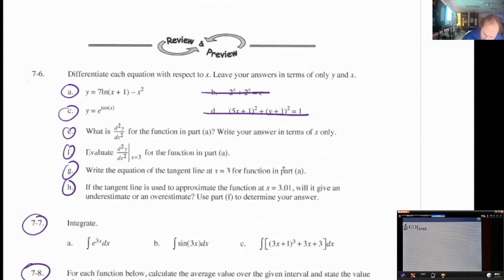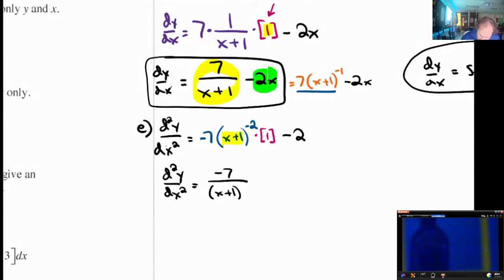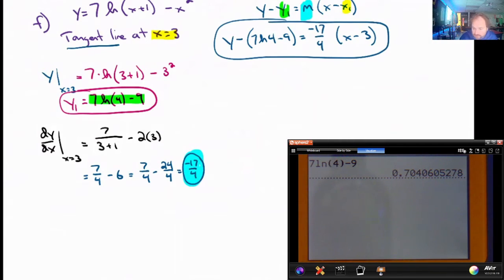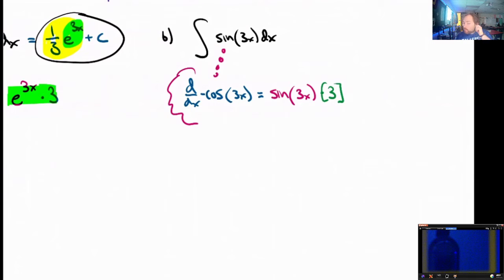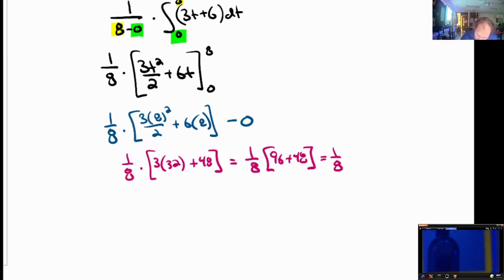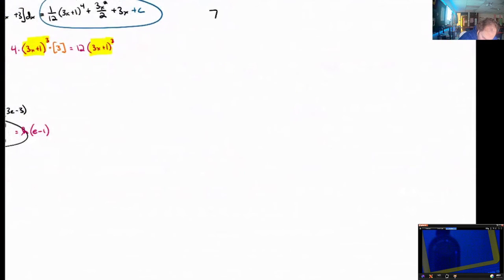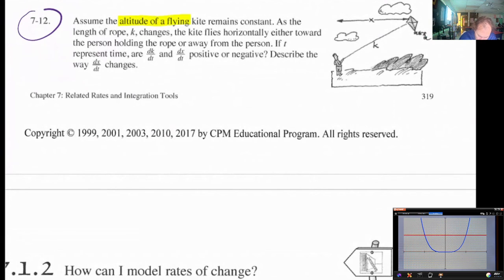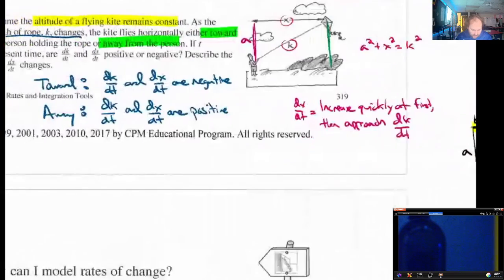AP Calcukus - 3/24 - 7.1.1 Homework Guide: 7-6 through 7-12